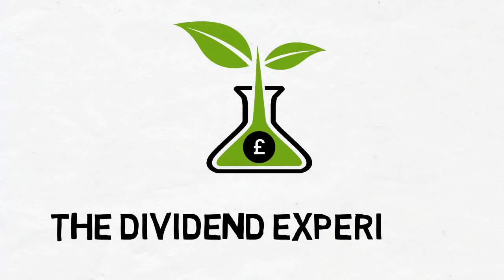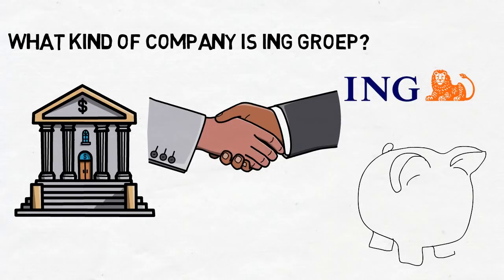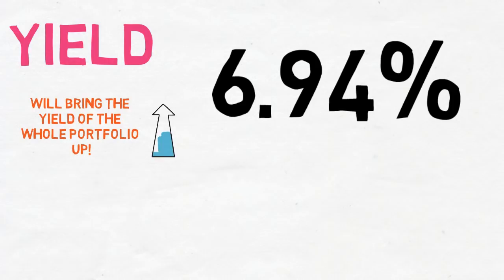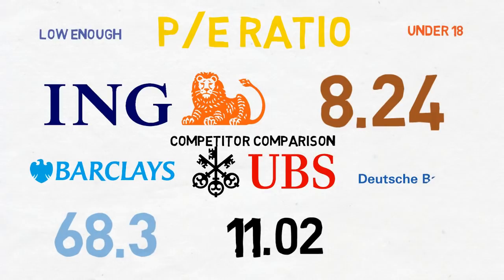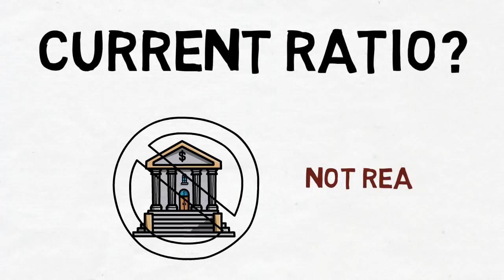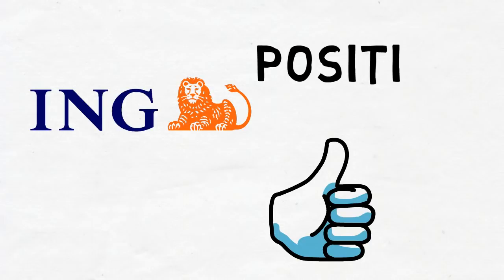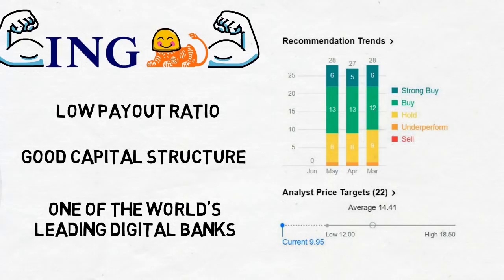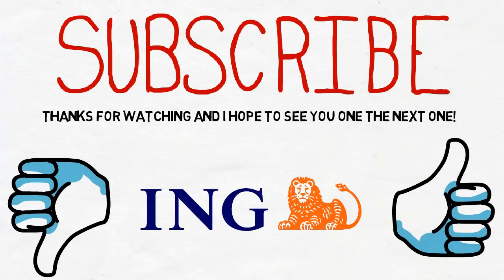Dividend Experiment Stock of the Month: June --- ING Groep NV